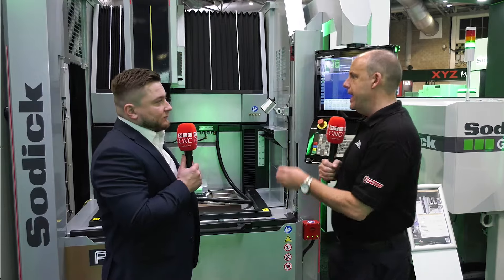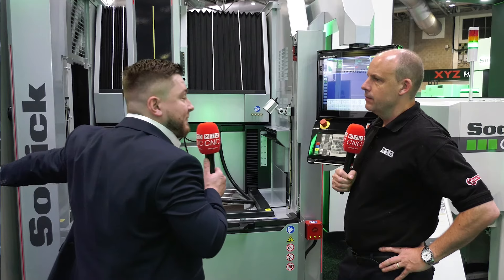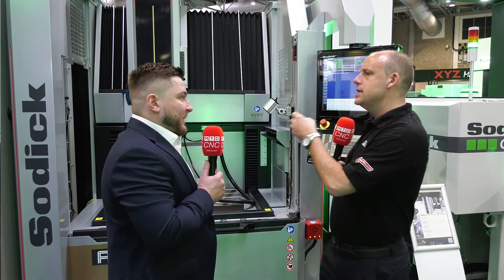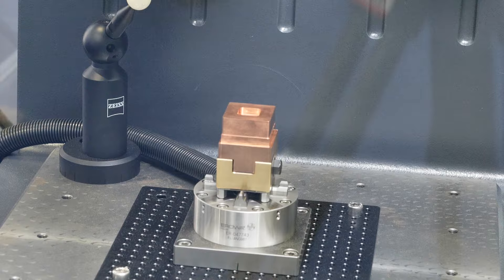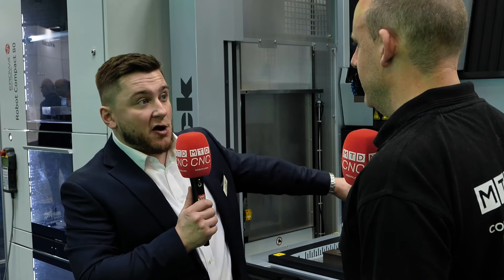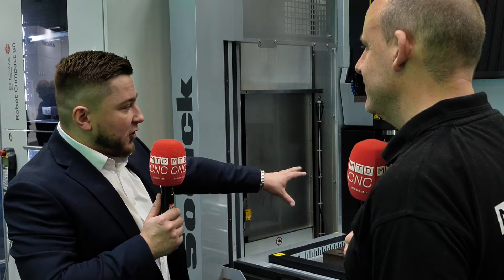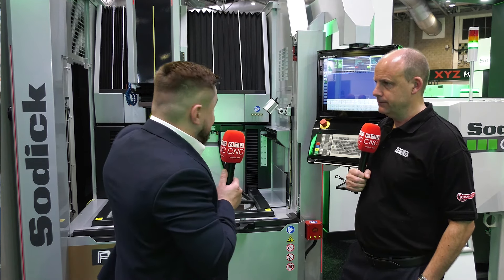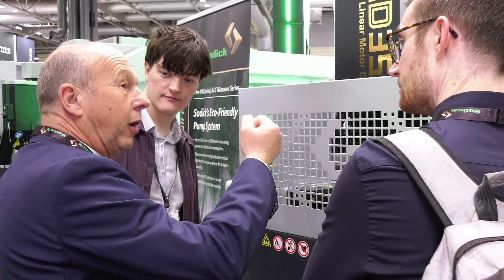This automation cell from Sodi-Tech is here to steal the show!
“Factory-trained engineers, a great product, and a reliable machine – that’s what you call peace of mind!”

Sodi-Tech has a special highlight from MACH 2024, and it’s this fantastic automation cell that delivers high accuracy with a brilliant surface finish!

MTDCNC’s Paul Jones and Sodi-Tech’s Conor Plaskitt discuss everything from accurate probing and measurement to reliably setting up electrodes without any downtime on the machine. Join the conversation to learn more about Sodi-Tech’s AL60G linear die sink machine coupled with an EROWA Robot Compact 80 and Zeiss DuraMax CMM.

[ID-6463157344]